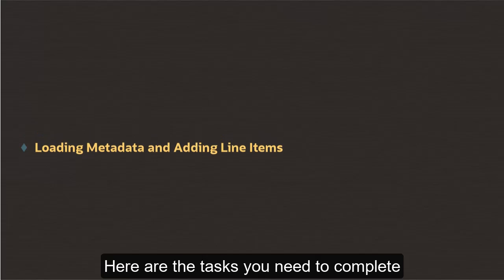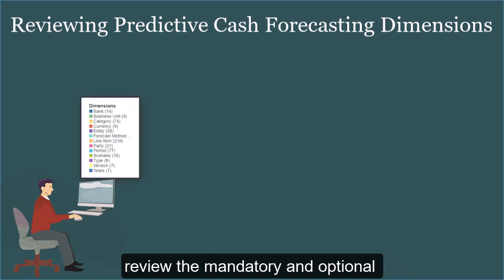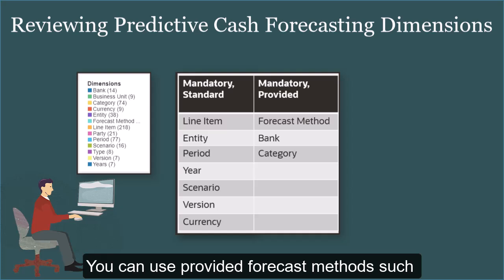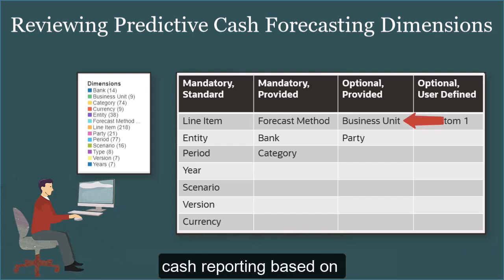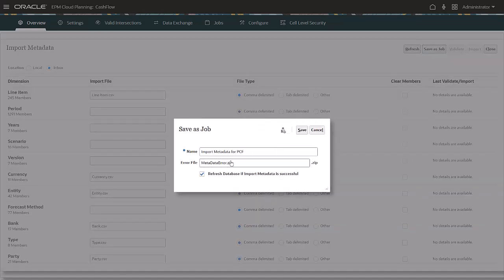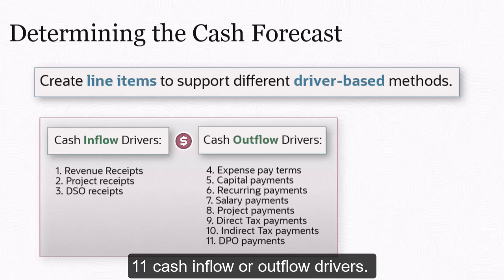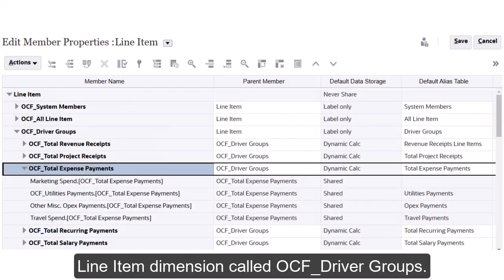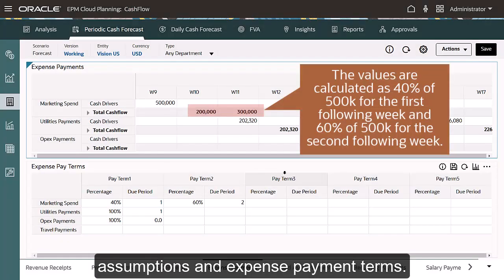Loading Metadata and Adding Line Items for Predictive Cash Forecasting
This video is part of a series to show you how to configure Predictive Cash Forecasting. In this tutorial, you learn how to load metadata and add line items.

Setting up Forecast Methods (coming soon)
Setting up Auto Predict for Predictive Cash Forecasting (coming soon)